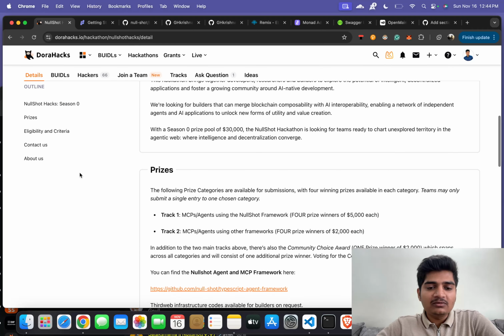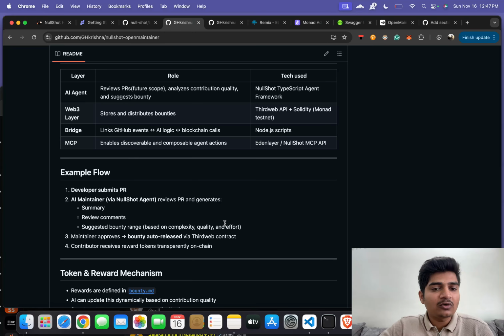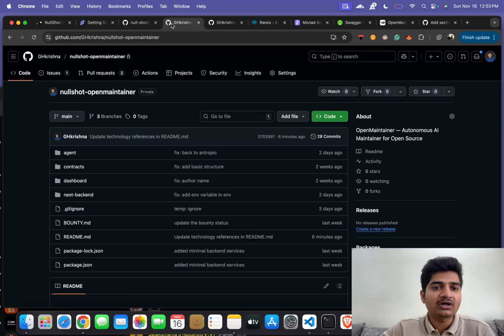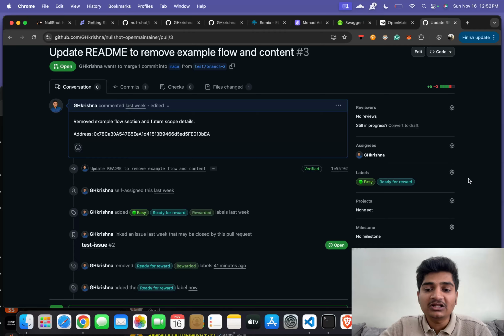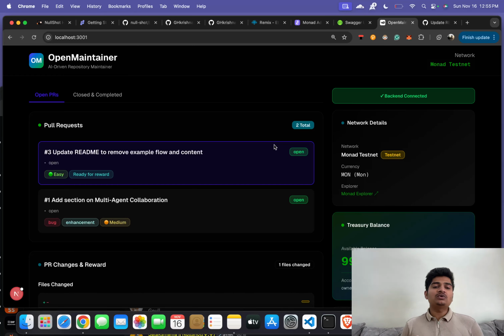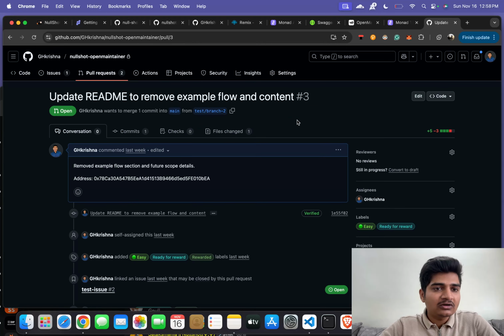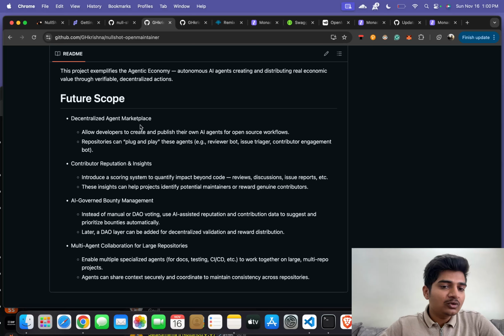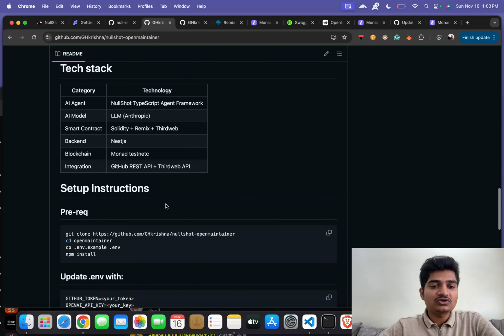Open Maintainer: PR Scoring, Rewards, and On-Chain Automation | NullShot Hackathon Demo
In this demo, I showcase the full workflow of OpenMaintainer — an autonomous AI-powered maintainer designed for open-source repositories.
Built for the NullShot Hackathon, this system automatically analyzes pull requests, evaluates complexity, assigns a reward tier, and distributes on-chain rewards without human intervention.

Github repos,
Backend, contract and agent:
Frontend repo:

Hackathon link: